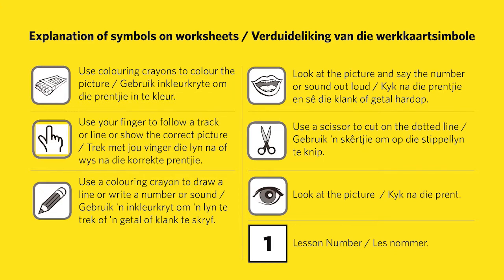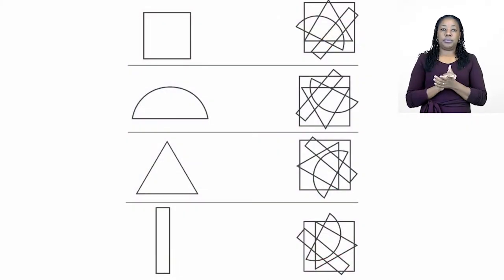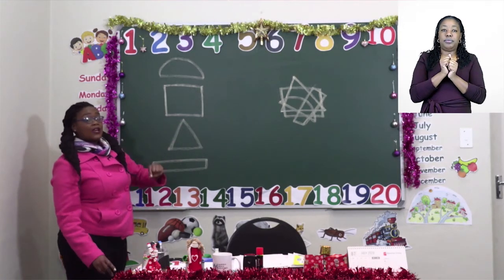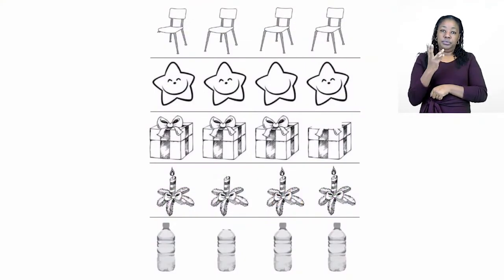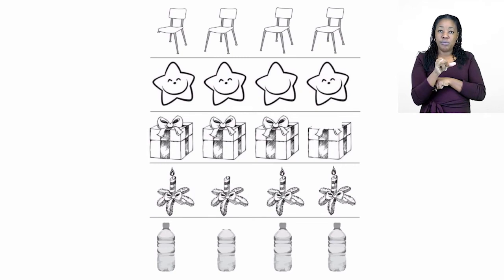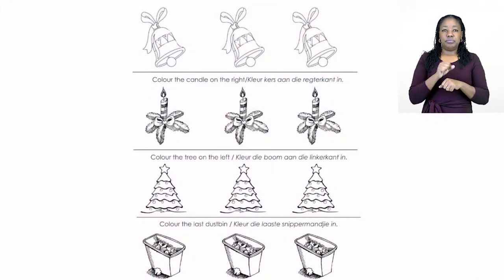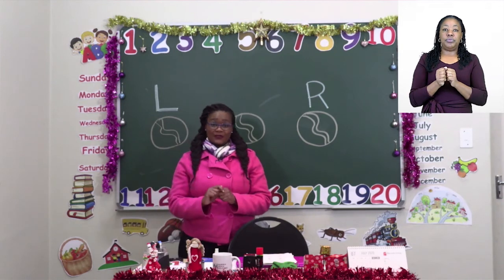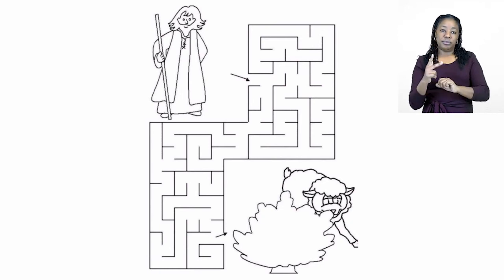My Zone Online School: Pre primary - week 14 - lesson 4 (Shapes, differences & direction)